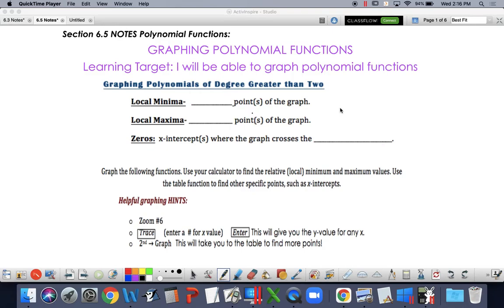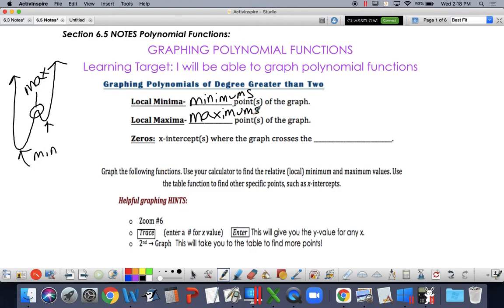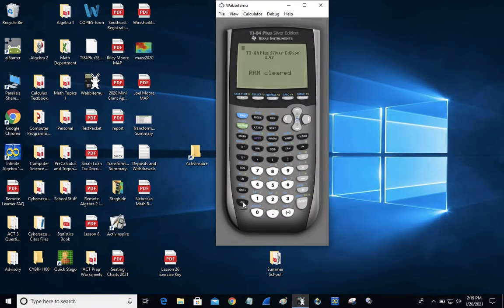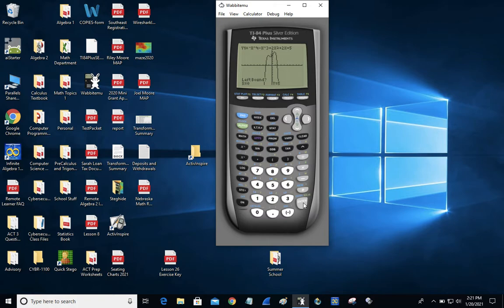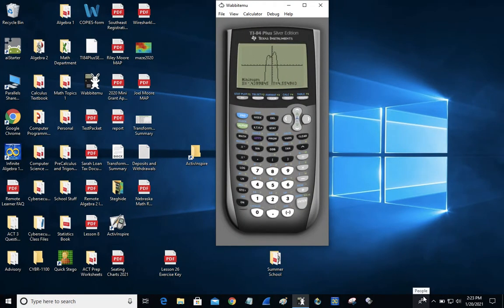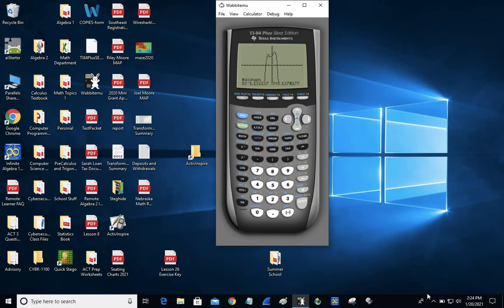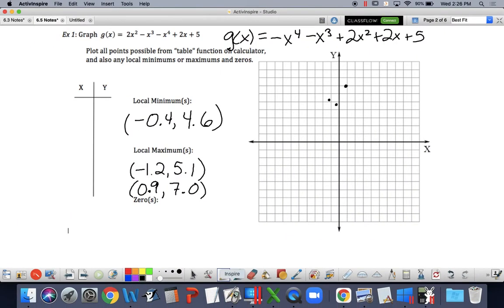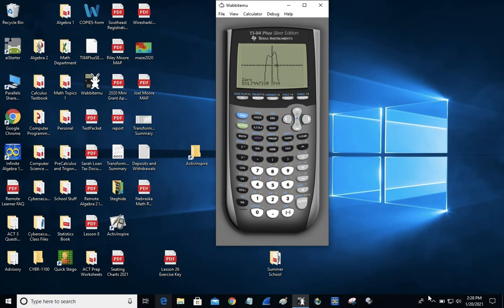Algebra 2 6 5 Lecture